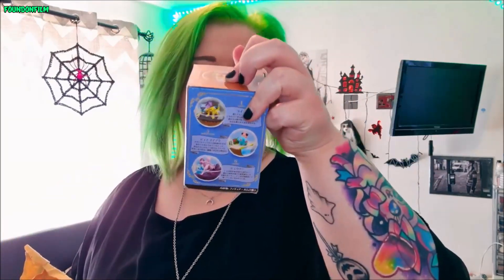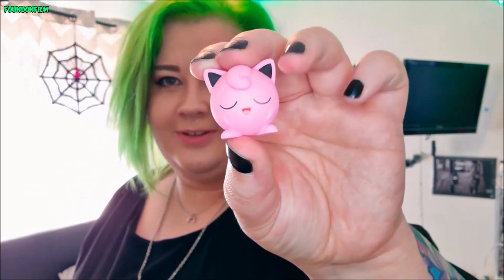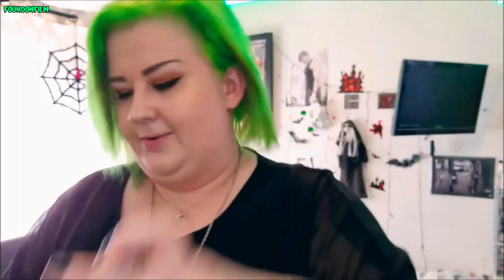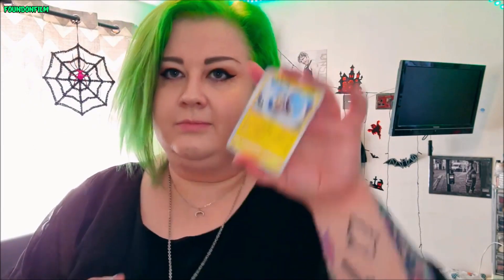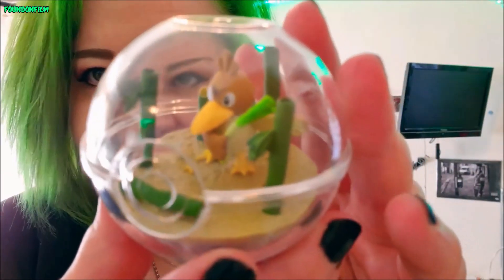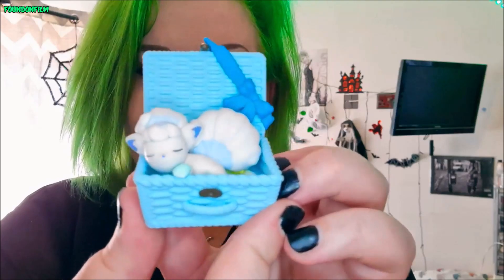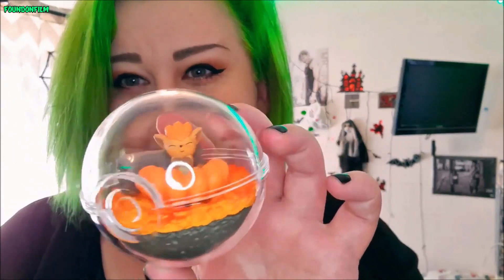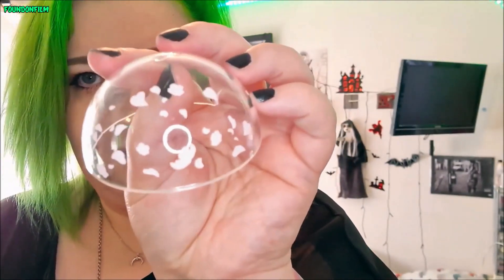Pokémon Re-Ment Terrarium/Figure Unboxing Haul from YY Kawaii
Hi everyone!
Today in this video I'll be opening a few goodies I bought from YY Kawaii including a Pokémon Mystery Bag. Then there is a couple of Re-Ment figure displays too.